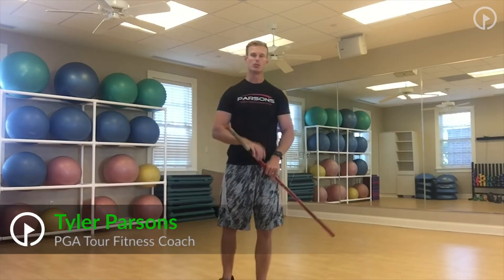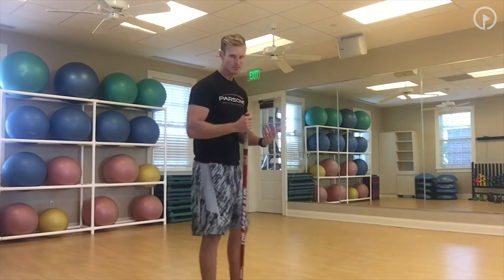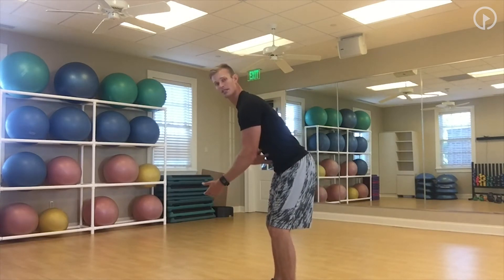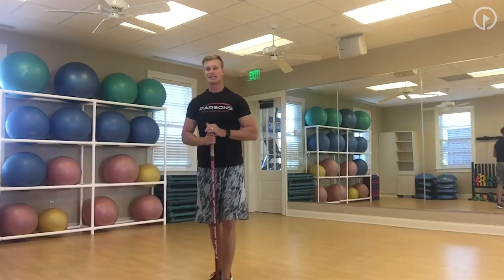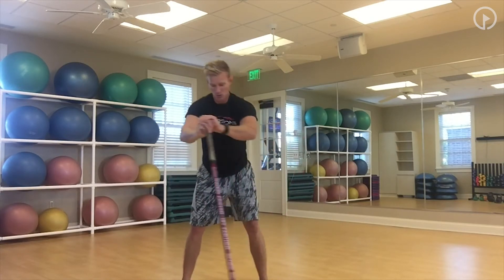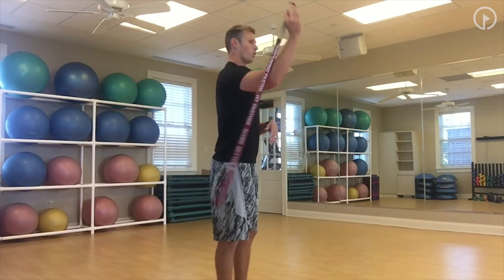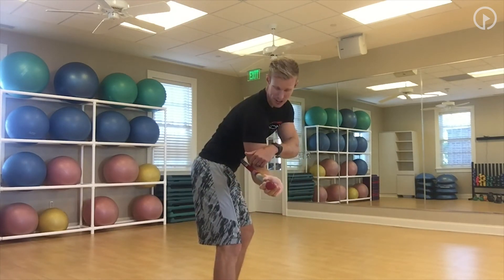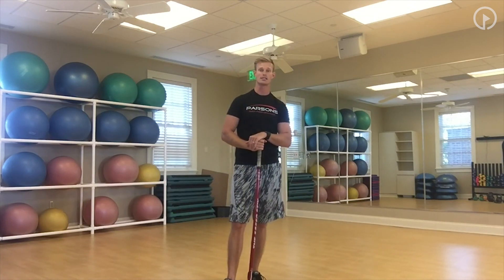How to Get Into A Better Golf Position At the Top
Watch "How to Get Into A Better Golf Position At the Top" presented by Parsons Golf Performance at GolfSwing.com.